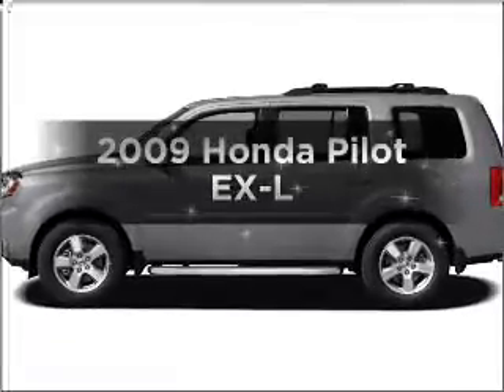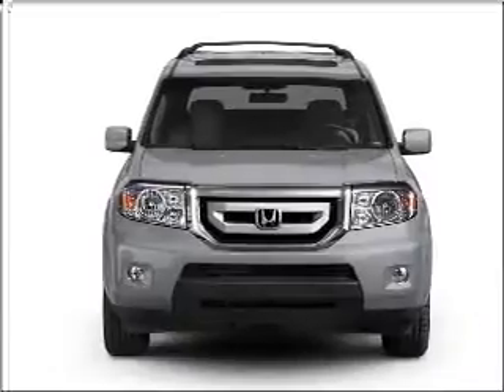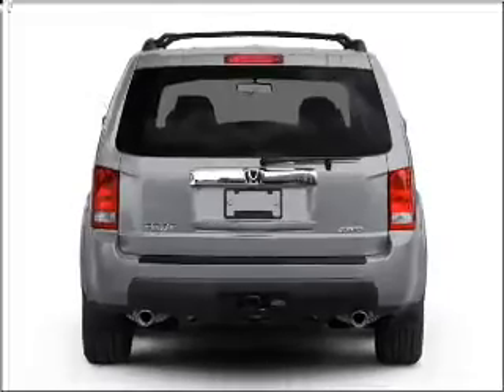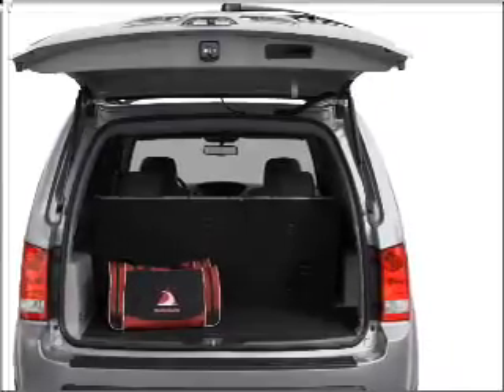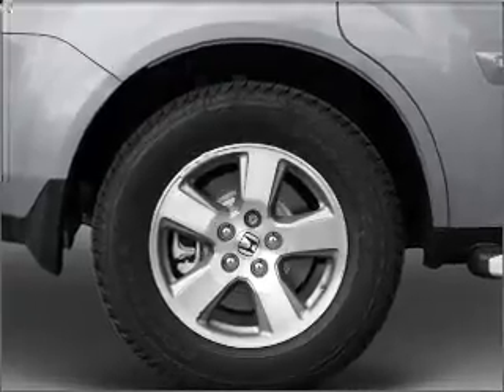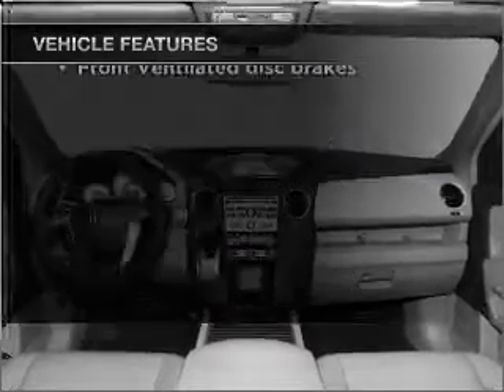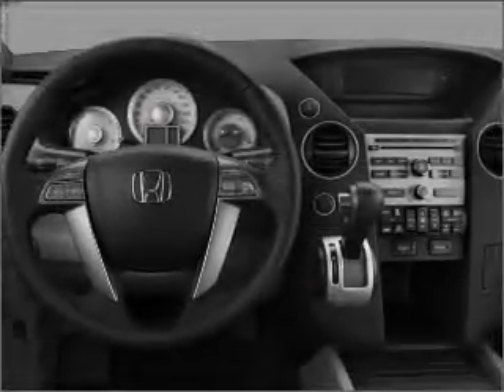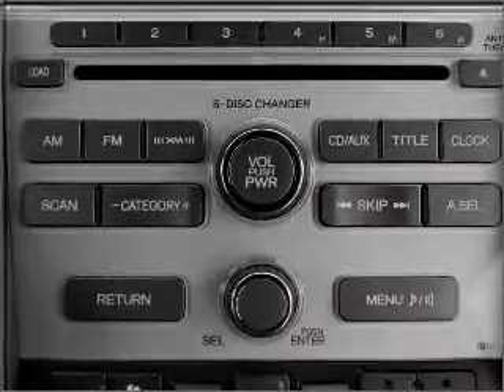2009 Honda Pilot - Nashua NH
Year: 2009
Make: Honda
Model: Pilot
Trim: EX-L
Engine: 3.5 liter 6 cylinder 24 valve
Transmission: 5-Speed Automatic
Color: Black
Mileage: 48824
Address:
280-300 Amherst St